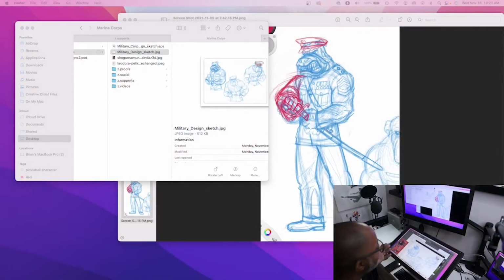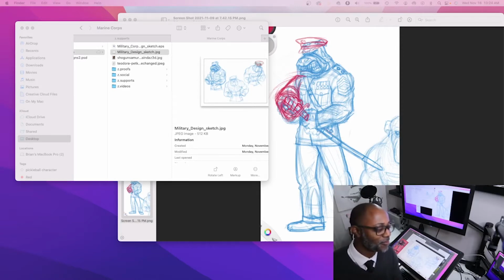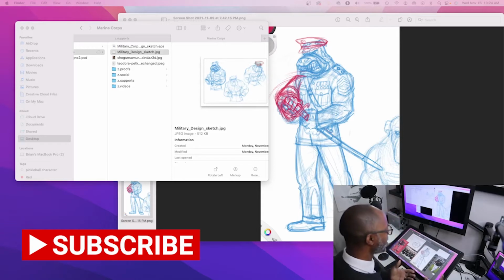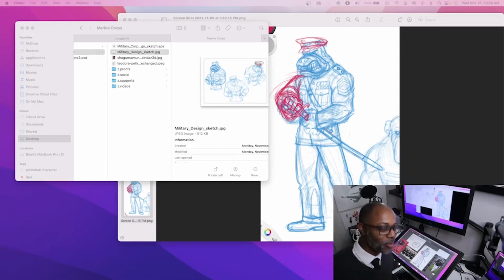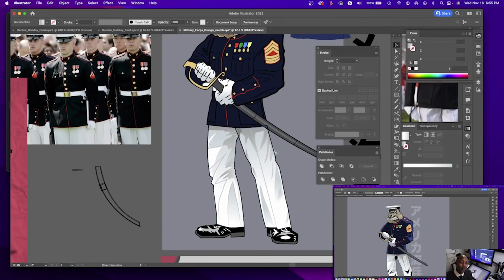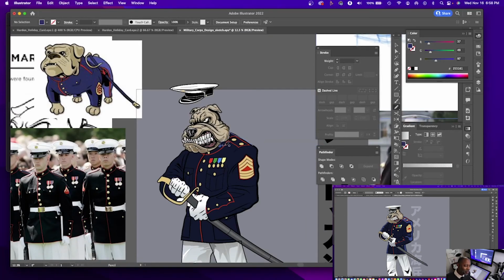How to Draw Manny, The English Bulldog ep24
Hey Guys,
In this video I have Manny, The English Bulldog for The United States Marine Corps. I created three illustrations but felt this pose was the best one to use. To finish this quickly I needed to add in the shapes of the Bulldog from head to toe. Once that was complete, I added basic colors in and layered on top of those the dark tone and highlights. I’ll probably add more details later. Cheers!

Welcome to Frankbrox Art! This is a community of artists, enthusiasts, and trendsetters who love all things nerdy, comic book-related, and intellectually stimulating. My channel is designed to be a resource for artists of all skill levels, offering information, inspiration, and support as you pursue your creative passions. I also delve into the world of intellectual property, exploring the latest trends and developments in the field. So whether you're a seasoned artist looking to expand your knowledge or a beginner just starting out, I’ve got something for you.

Equipment List:
1. HUION KAMVAS 22 Graphics Drawing Tablet
2. 20-inch LED Ring Light Kit
3. Photography Lighting kit with Backdrops
4. USB C Hub, Hiearcool Adapter USB C Dongle for MacBook Pro
5. OWC Mercury Elite Pro Quad
6. SUDOTACK USB Streaming Podcast PC Microphone
7. Gongyi CM80 1.4ft-2.6ft Adjustable Tripod Boom Arm
8. Canon EOS M50 Mark II Mirrorless Digital Camera
9. MagicHold 3 in 1 Stand for Laptop and Monitor or Tablet

I only recommend products and services that I have personally used or extensively researched, and these links help support the creation of my content.